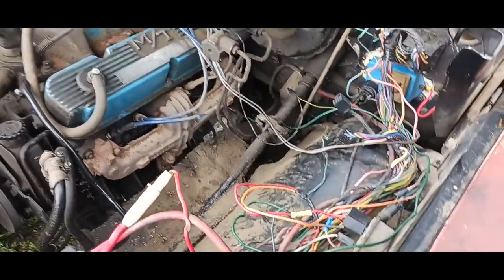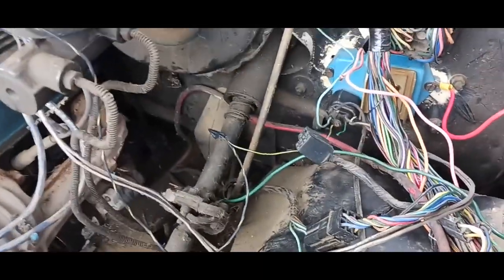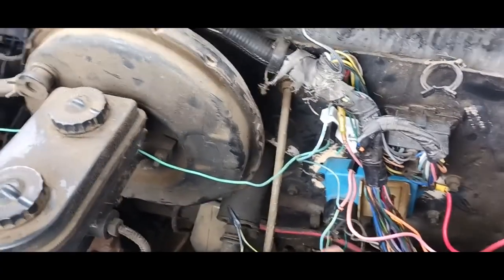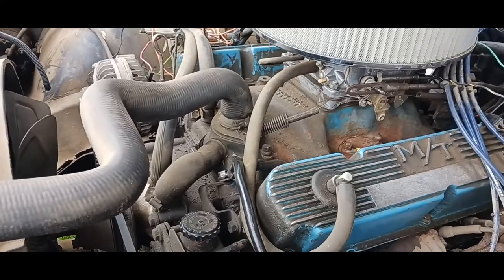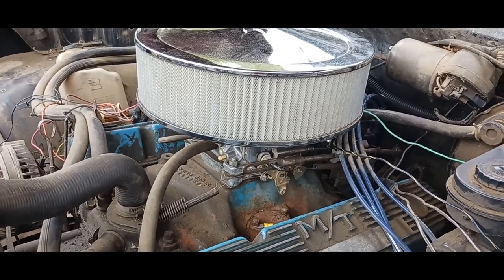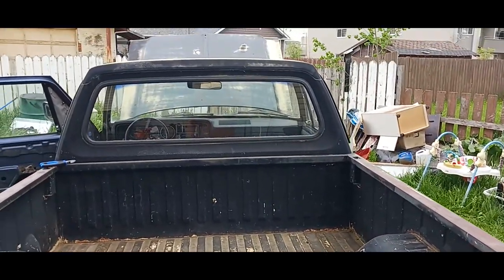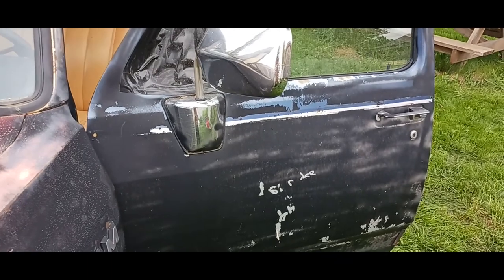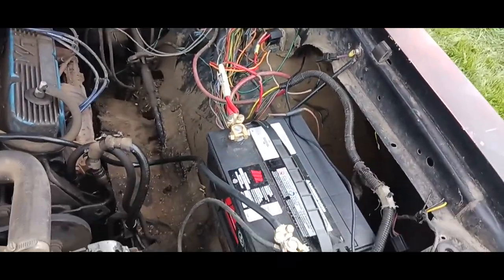1986 dodge Finally running after 8 years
The excitement is real. 8 years sitting and now running